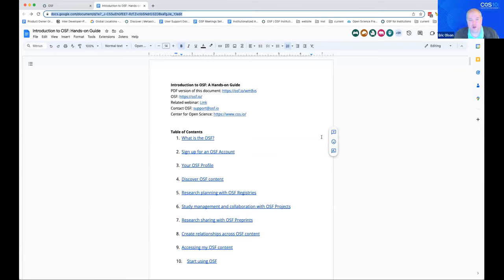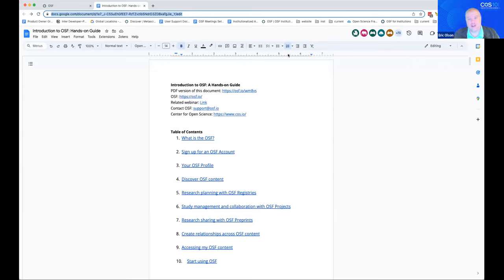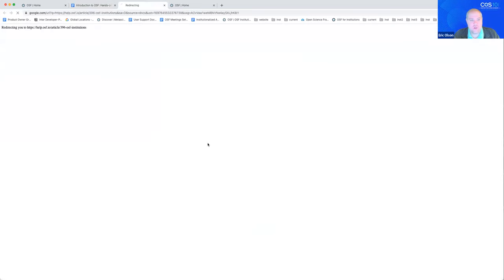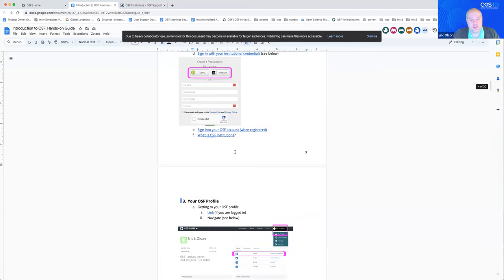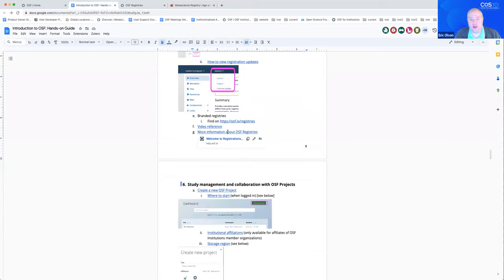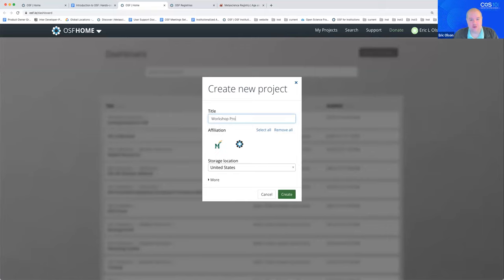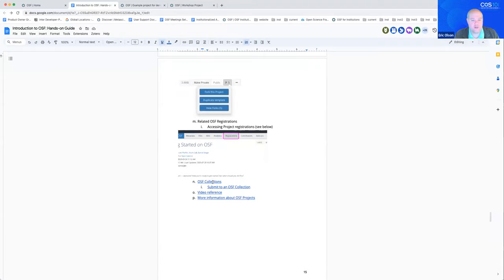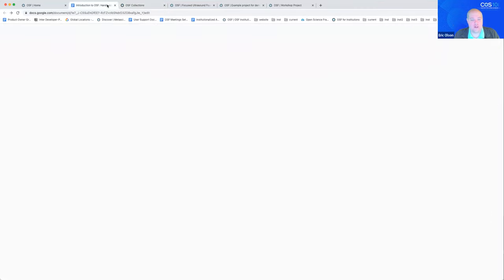Getting Started on OSF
For new and experienced researchers, it can often be difficult to understand just how the many tools on the OSF can propel their research practices and data sharing forward. This webinar explores a variety of use cases highlighting how OSF can support your open science practices and solve common problems many researchers face throughout the research lifecycle, while also providing a guided tour through key workflows and features.